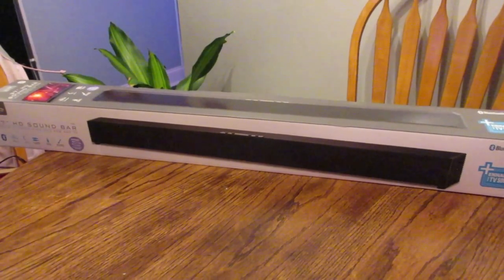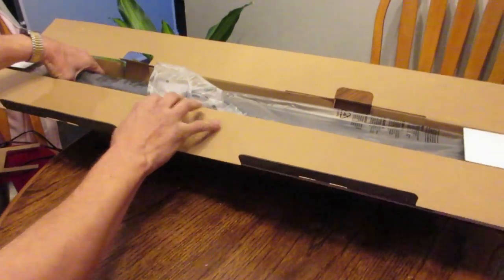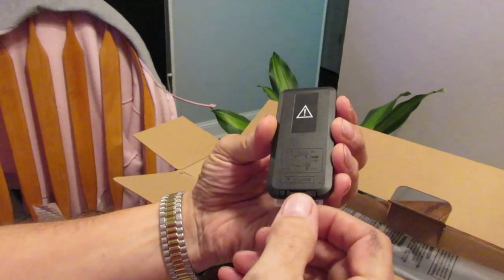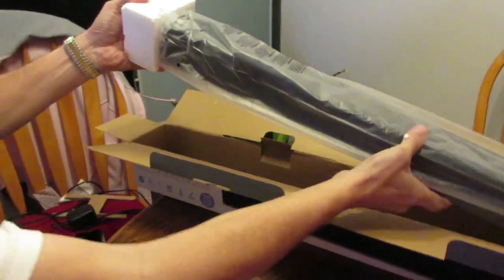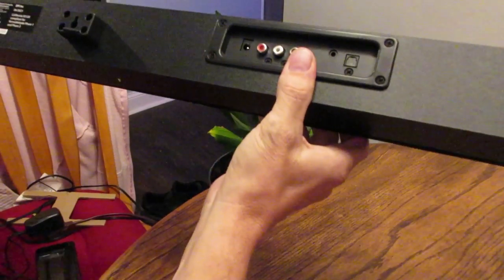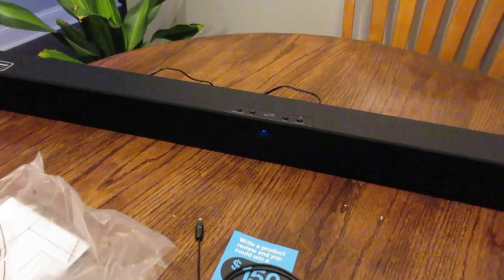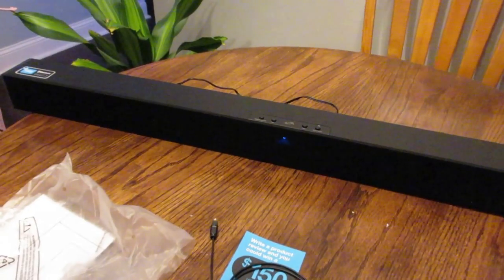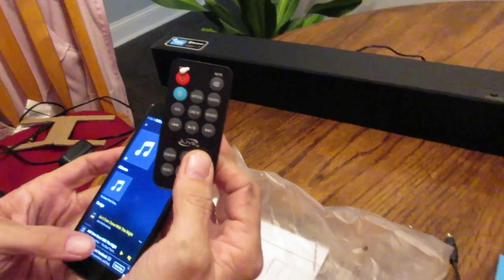setting up ILIVE 37 in BLUETOOTH SOUND BAR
ILIVE REVIEW